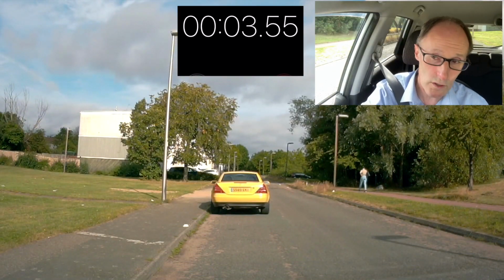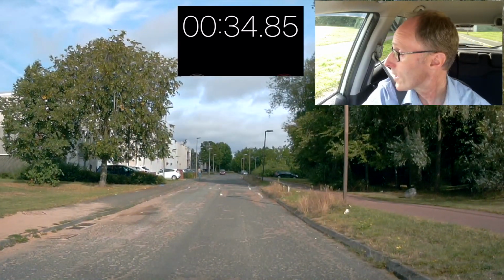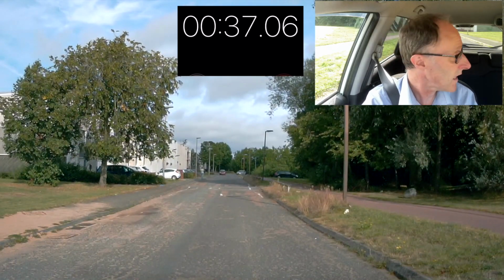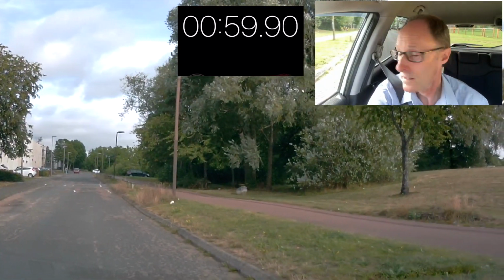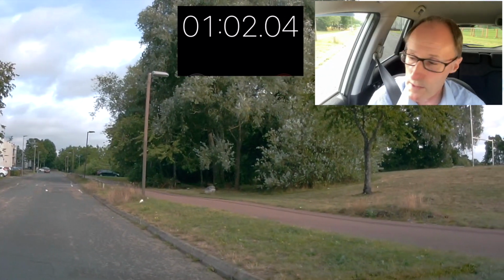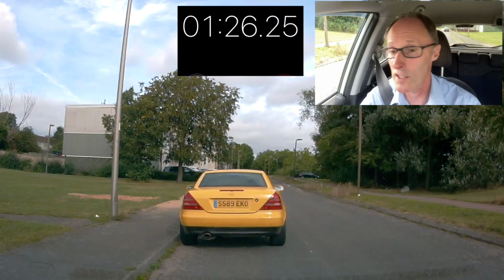How long do you get to complete a DRIVING TEST MANOEUVRE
Have you ever wondered how long your driving test manoeuvre should take?  Also how long the driving test examiner will give you to complete the driving test manoeuvre?  So in this video we put a timer on the parallel parking manoeuvre to see how long it took.  We also explore and talk about what you should be doing to successfully complete and driving test manoeuvre and if taking your time is quicker than rushing the driving test manoeuvre.

Get a quick driving test
Use this link to save yourself £3 off the cost of a quick test cancellation.

🎬 Recommended dash cams:
JOMISE 4k dual dash cam
Micro SD Card SanDisk Extreme 32GB